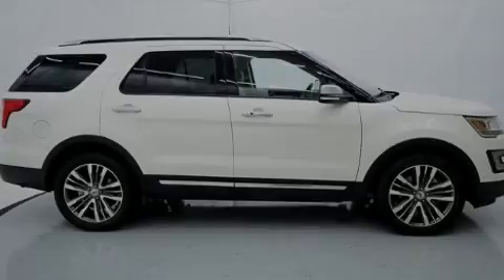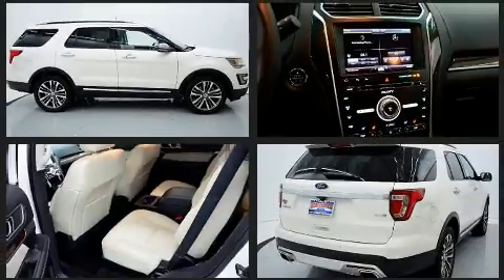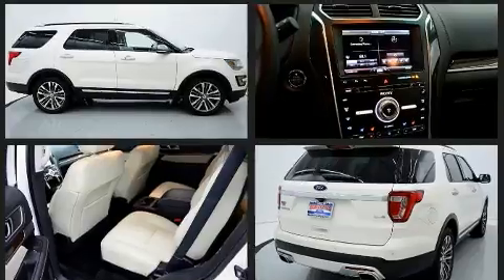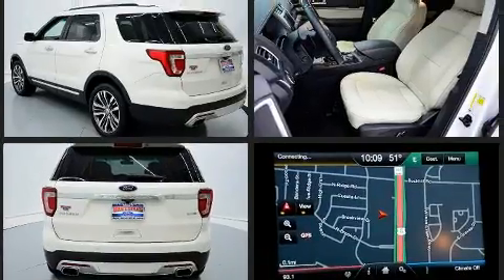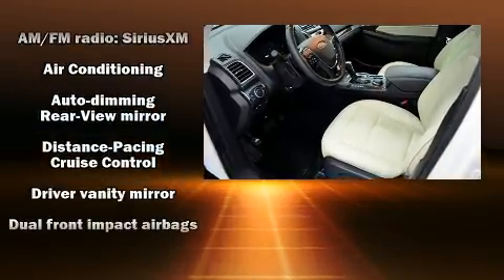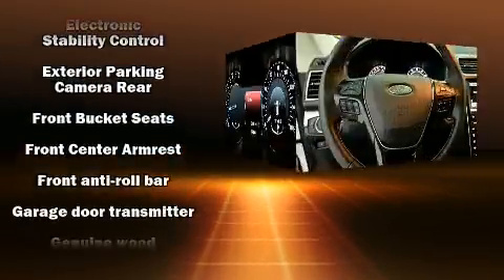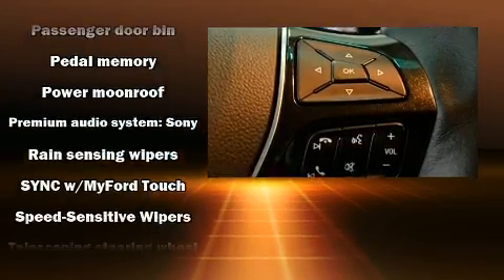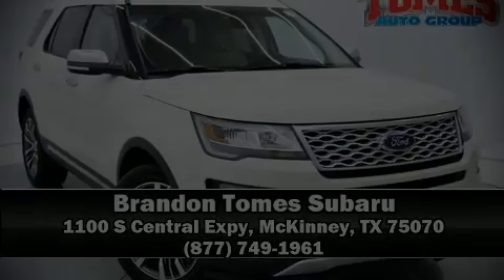2016 Ford Explorer Platinum in McKinney, TX 75070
Sensibility and practicality define the 2016 Ford Explorer. With fewer than 25,000 miles on the odometer, this 4 door sport utility vehicle prioritizes comfort, safety and convenience. Smooth gearshifts are achieved thanks to the 3.5 liter 6 cylinder engine, and for added security, dynamic Stability Control supplements the drivetrain. Four wheel drive allows you to go places you've only imagined. Turbocharger technology provides forced air induction, enhancing performance while preserving fuel economy. It includes leather upholstery, heated and ventilated seats, air conditioning, heated steering wheel, adjustable pedals, a trailer hitch, rear wipers, and power seats. For drivers who enjoy the natural environment, a power moon roof allows an infusion of fresh air. State-of-the-art amenities such as memory seats and adjustable pedals yield a more personal driving experience. Audio features include a CD player with MP3 capability, and 12 speakers, providing excellent sound throughout the cabin. Safety equipment has been integrated throughout, including: dual front impact airbags with occupant sensing airbag, front side impact airbags, traction control, brake assist, ignition disabling, an emergency communication system, and 4 wheel disc brakes with ABS. Adaptive cruise control maintains a pre set distance behind the car ahead of you, simplifying highway driving and enhancing safety. It also arrives with a Carfax history report, providing you peace of mind with detailed information. We know that you have high expectations, and we enjoy the challenge of meeting and exceeding them! Stop by our dealership or give us a call for more information.